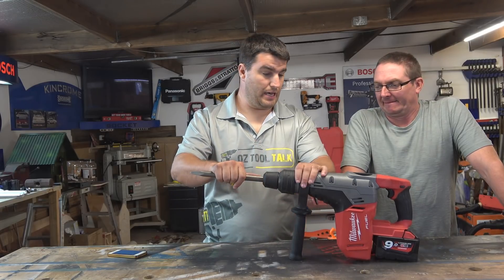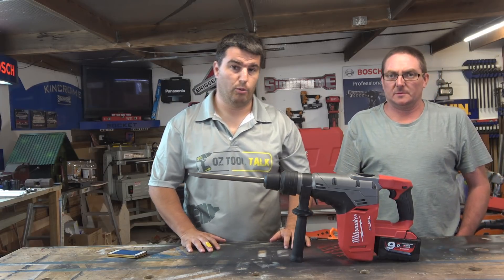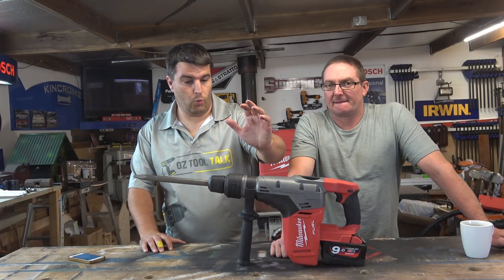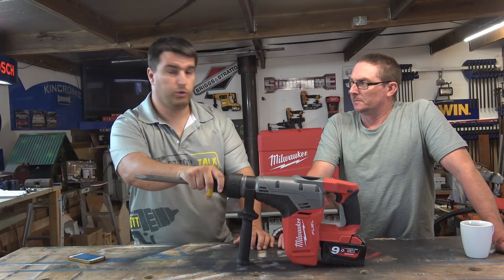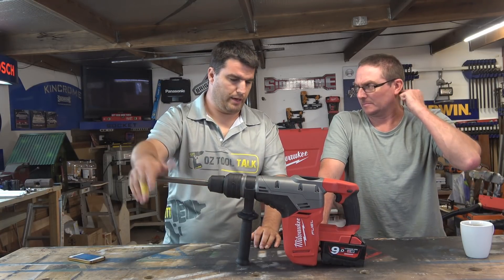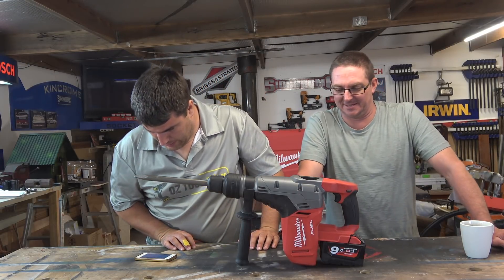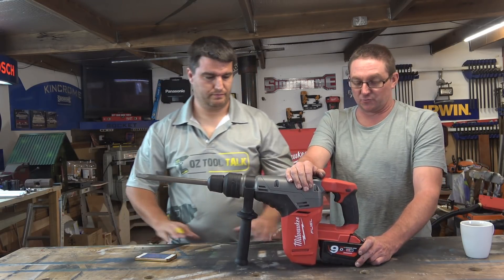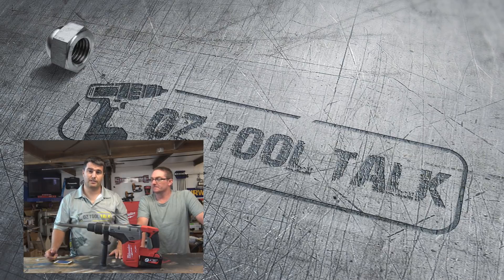Milwaukee FUEL SDS-MAX rotary hammer drill - M18CHM / 2717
Milwaukee were the first to market with a cordless SDS-MAX drill, and on an 18V battery no less! Paired with 9Ah M18 batteries, the  M18CHM rotary hammer is rated for 40mm holes! These guys really take 'cutting the cord' seriously...